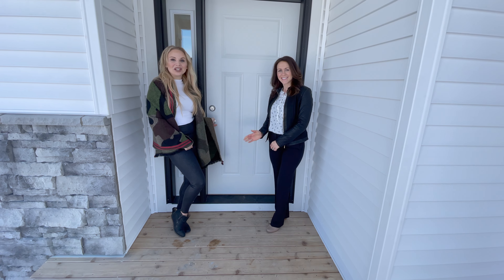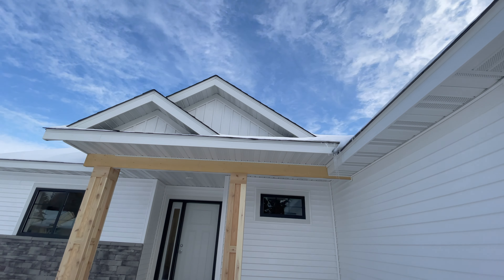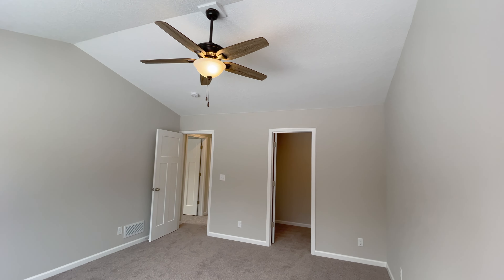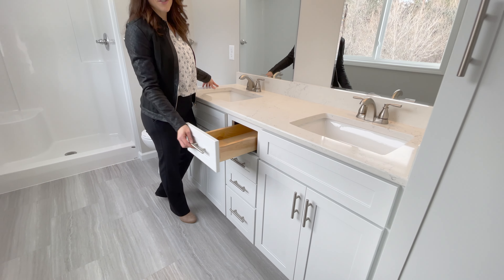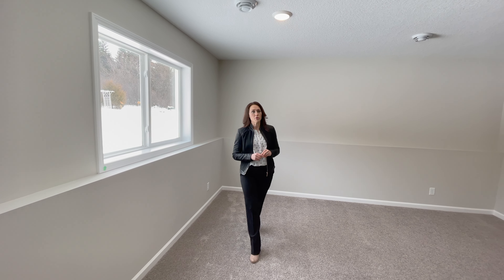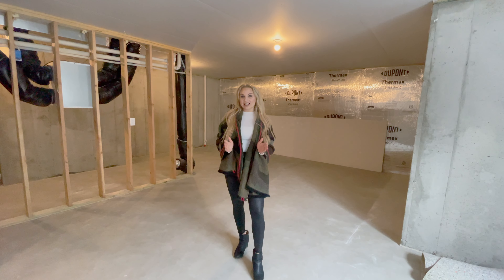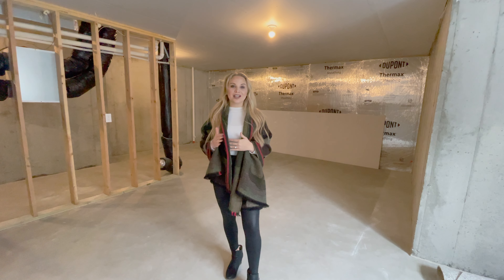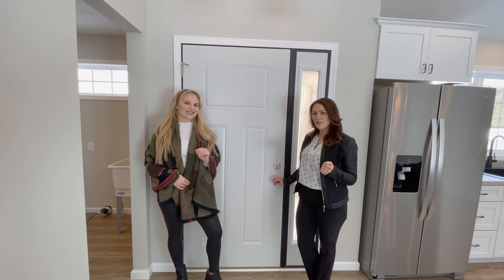Linden Farmhouse - Model Home Tour by JP Brooks Builders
Steph and Angie with JP Brooks Builders walk through the gorgeous Linden four level split model home in Zimmerman, MN.  This modern farmhouse style home is located in the desirable Tall Pines neighborhood within walking distance to Westwood Elementary and Marturano Woods Park!

With 4 bedrooms and 3 bathrooms, this particular model features upgraded cabinets, stainless steel appliances, carpet and flooring.  The main level includes vaulted ceilings in the living room, dining room and kitchen, and a laundry room on the main level. Upper level features 3 bedrooms including the spacious master suite with a step vault ceiling and private bath. Finished 3rd level features a spacious family room, bedroom #4 and 3/4 bath. Please note that these finishes may differ from our other Linden models.